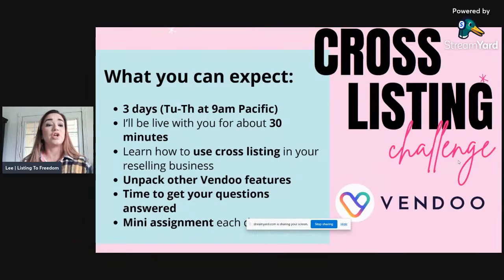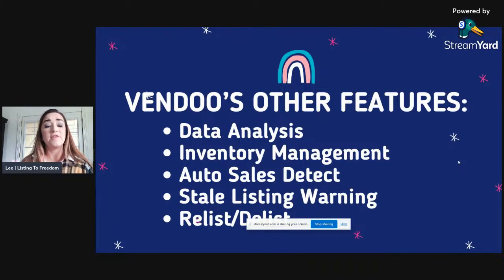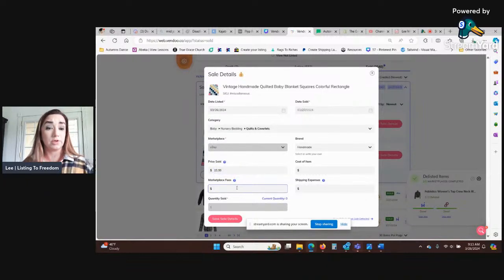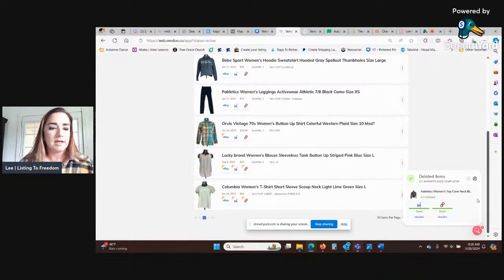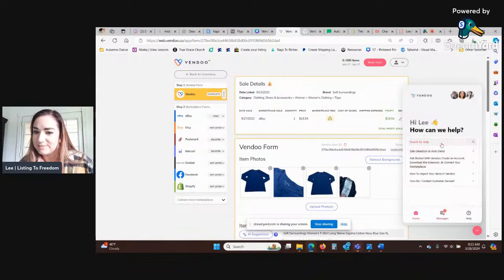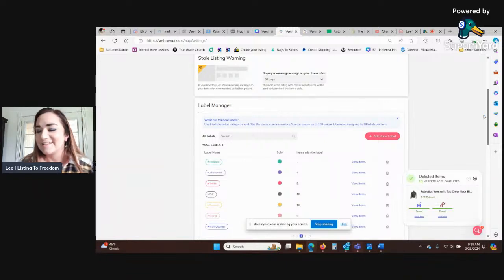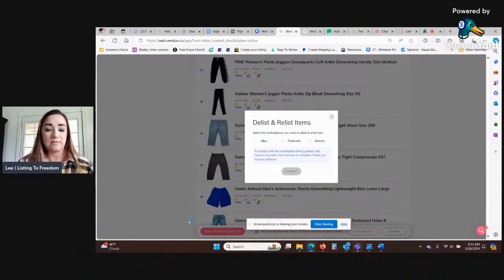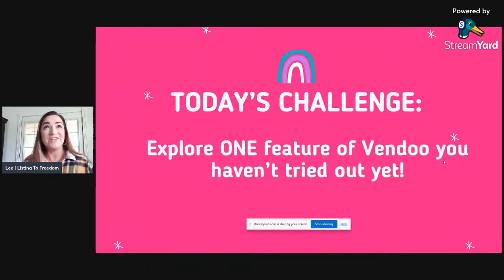Crosslisting Challenge With Vendoo - Day 3